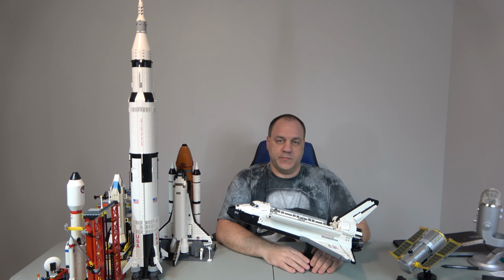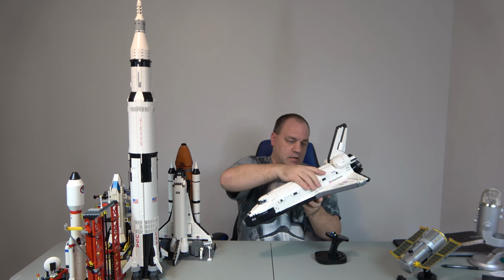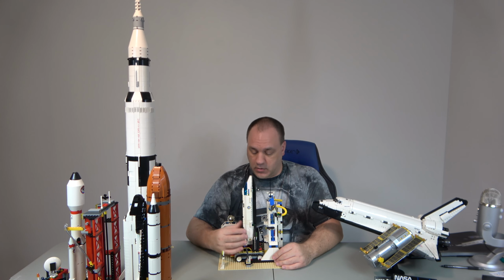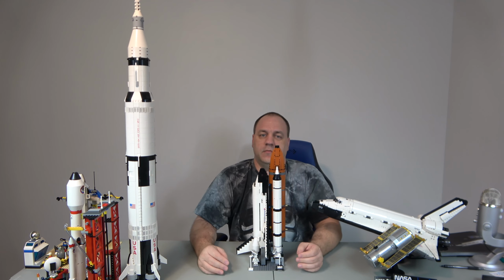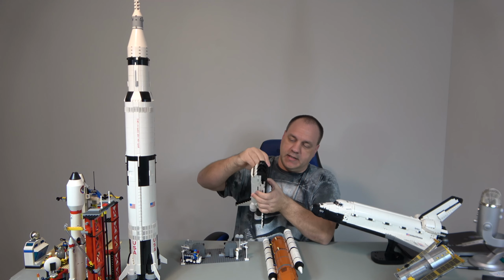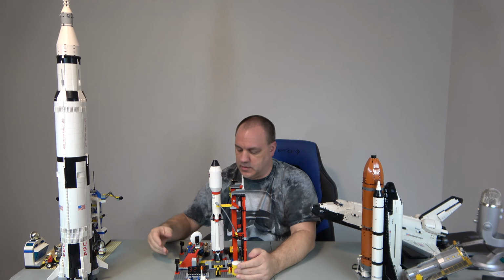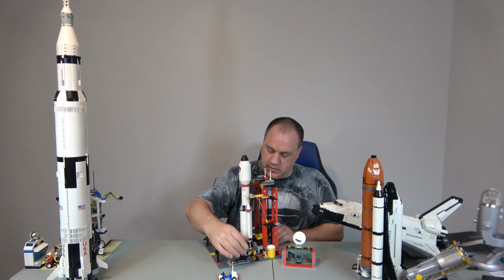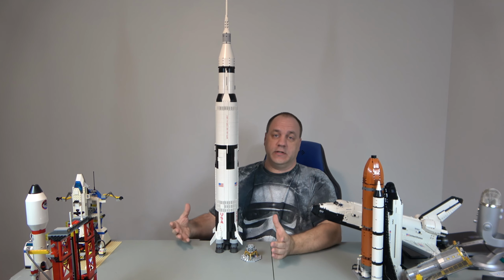Review NASA Space Shuttle Discovery Lego Set 10283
Review NASA Space Shuttle Discovery Build Lego Set 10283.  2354 Pieces.